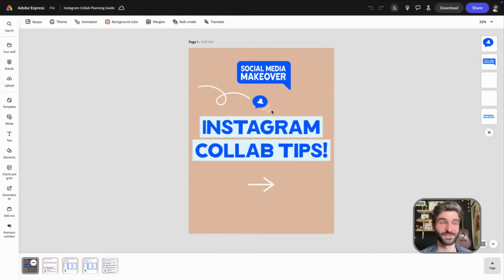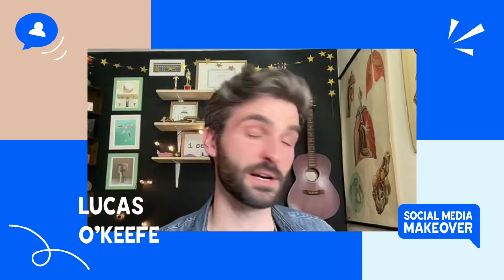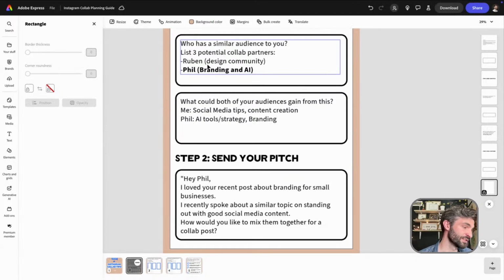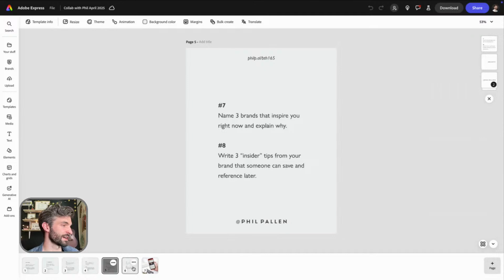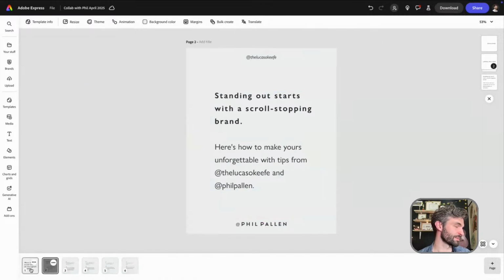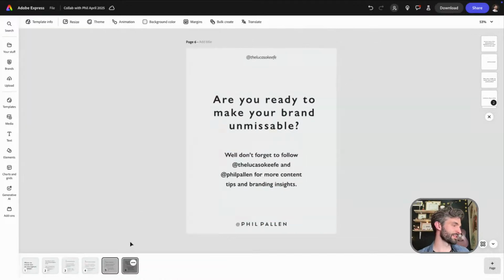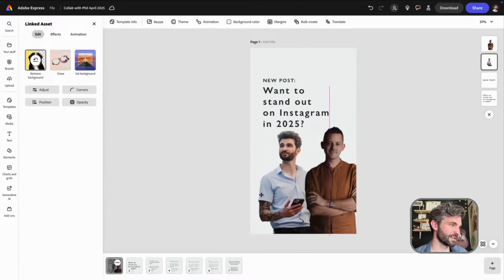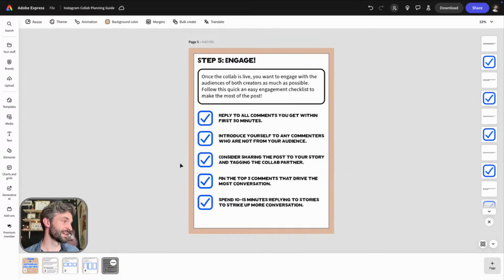Instagram Collab Posts: Expand Your Reach | Social Media Makeover | EP 7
Join Phil Pallen and Lucas O'Keefe as they guide you through the effective use of Instagram Collab posts to enhance your account's growth and engagement. In this episode, you'll learn:

Understanding Instagram Collab Posts: Discover how co-authoring content with other accounts can expand your reach and visibility.

Benefits of Collaboration: Learn how collaborative posts can tap into new audiences, increase engagement, and build community trust.

Strategies for Successful Collaborations: Gain insights into selecting the right partners, creating compelling joint content, and maximizing the impact of your collaborations.

Whether you're a small business owner or content creator, these strategies will help you effectively utilize Instagram Collab posts to grow your audience and strengthen your brand presence.

Lucas O'Keefe is a social media expert and educator with an audience of over 400K followers. Lucas shares practical tips to help you grow your Instagram presence. Connect with him on Instagram

Phil Pallen is brand and AI strategist who has assisted hundreds of small businesses worldwide in achieving meaningful growth. A trusted Adobe collaborator, Phil has delivered keynote speeches on five continents. Connect with him on Instagram

00:00 Start
00:58 Today’s Objective
02:52 Adobe Express
04:39 Example of collaboration post
12:19 Who has a similar audience to you
15:39 Sending your pitch
22:28 Comments on collaborations in Express
29:52 Text only Carousels
53:48 Engage